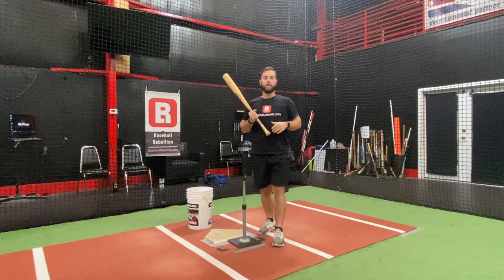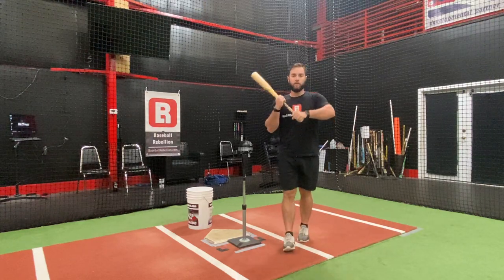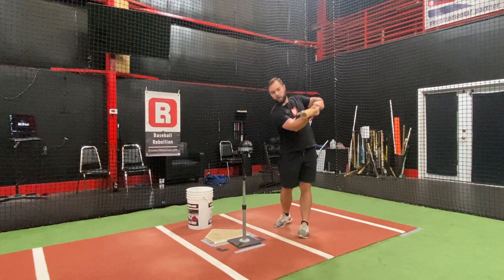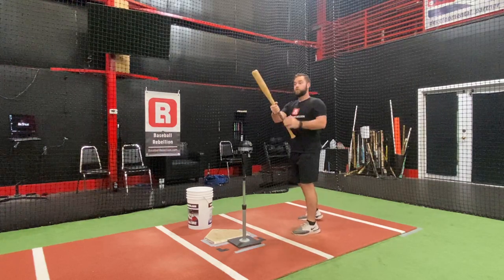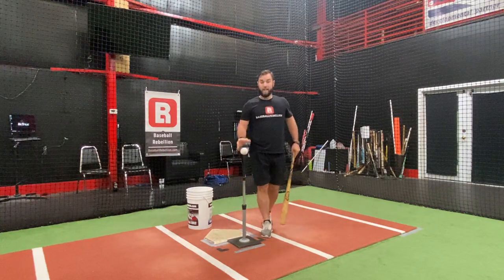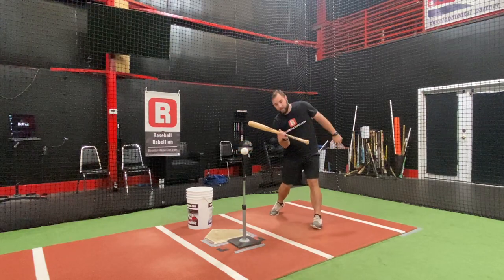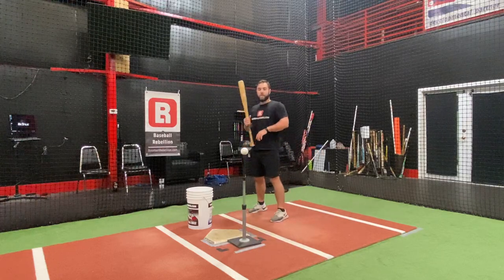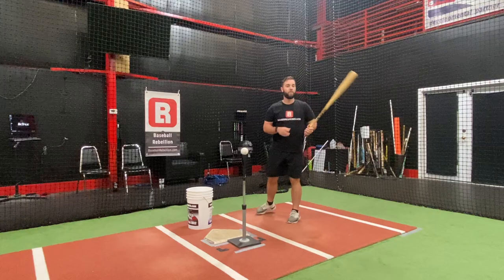Improve Bat Path with the Split Grip Drill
Eric Tyler describes how Baseball Rebellion uses the Split Grip Drill to help hitters improve their barrel direction and bat path.